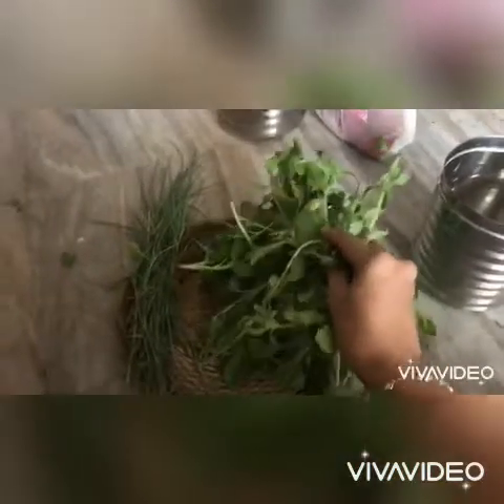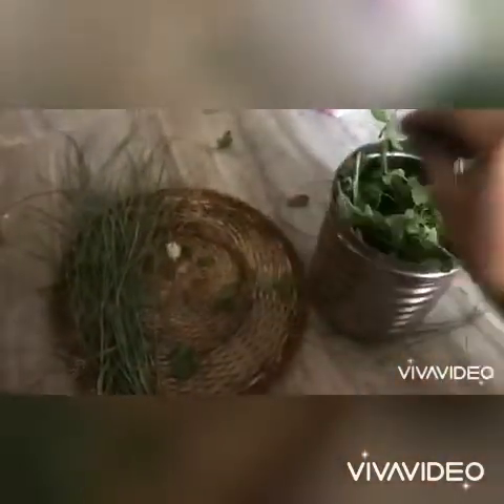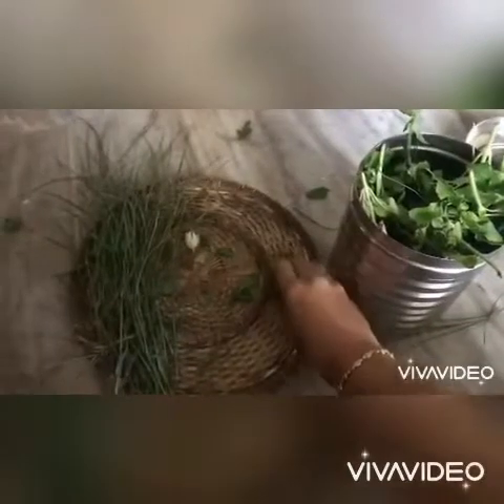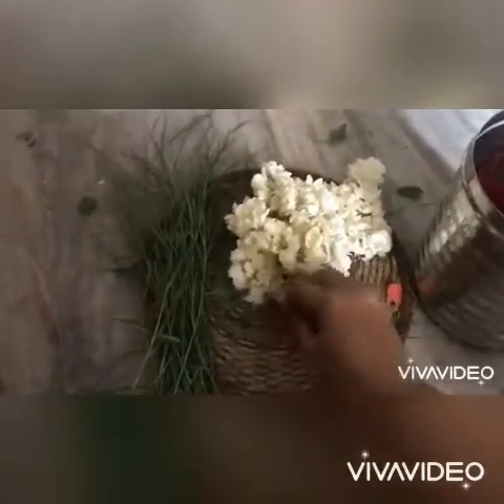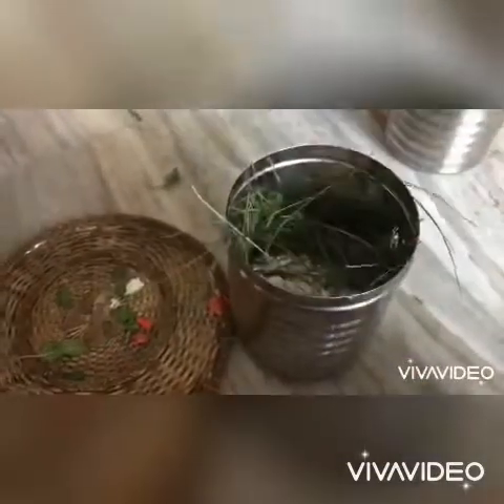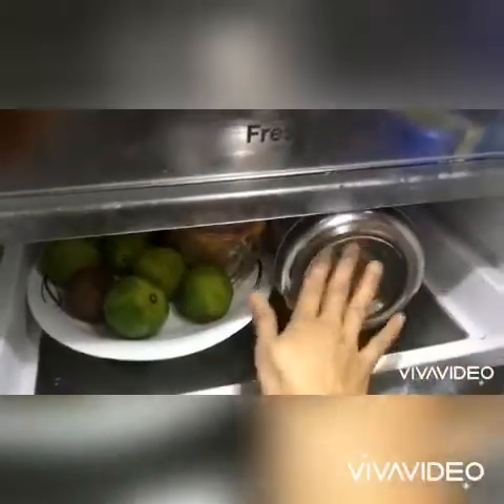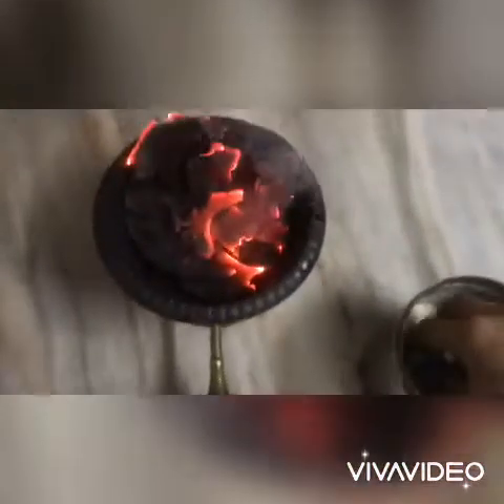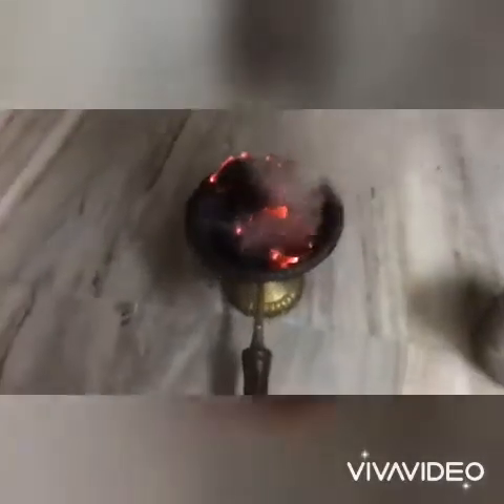House hold tips